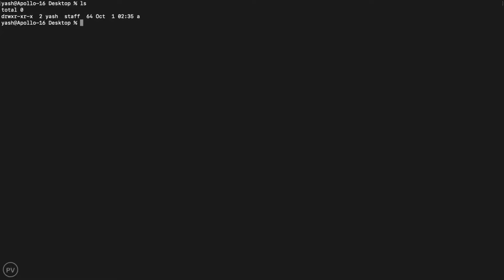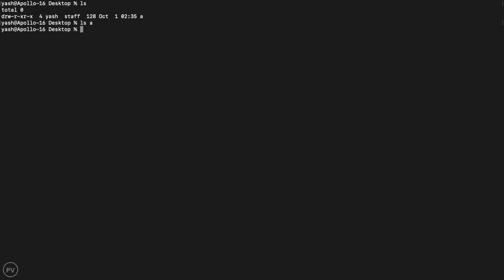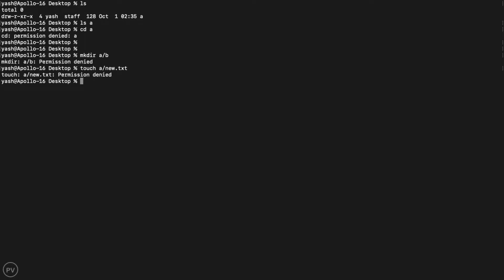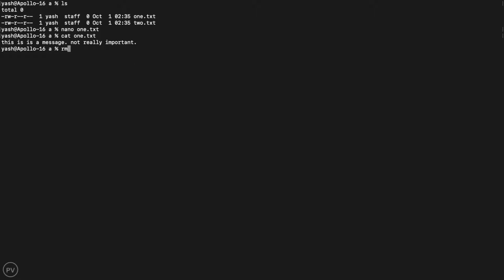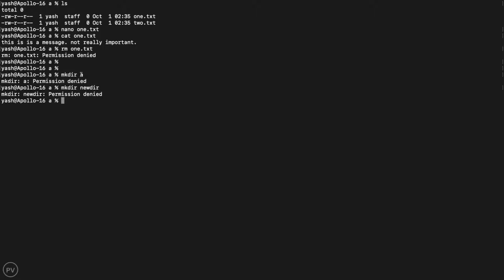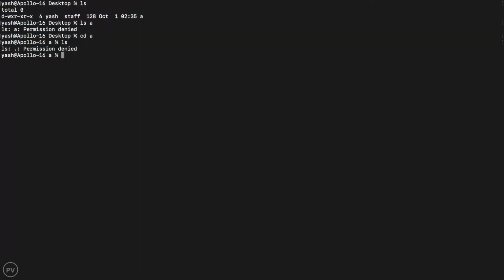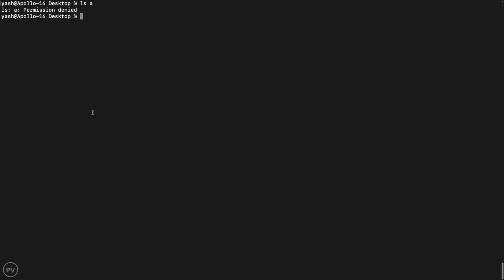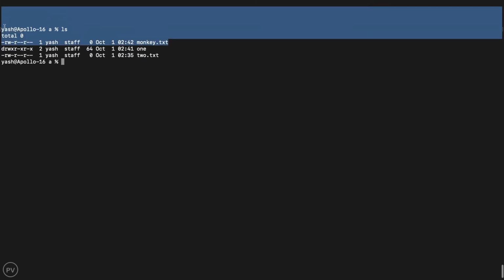Linux Command Line Tutorial | 17 | directories and chmod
* * * Description * * *
Everything is similar to the previous video the only difference is we will see the behavior of directories and its contents when changing their permissions.

This tutorial covers how to use the chmod command to change the access permission of files and directories.

In Linux, the file is associated with an owner and a group and assigned with permission access rights for three different classes of users:
The file owner
The group members
Others(everybody else)

File permissions can be changed. In order to do that we make use of chmod command.

There are three file permissions that apply to each class:
The read permission
The write permission
The execute permission